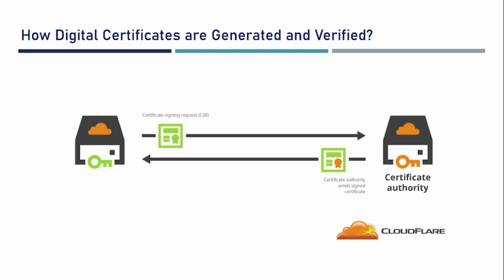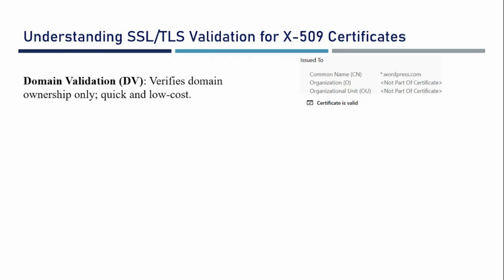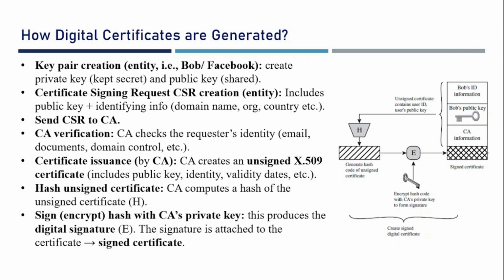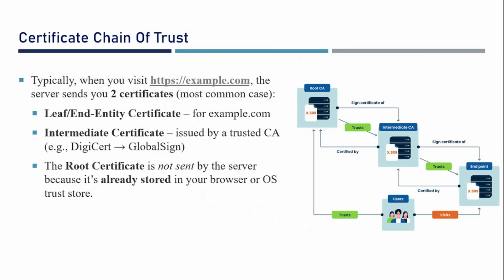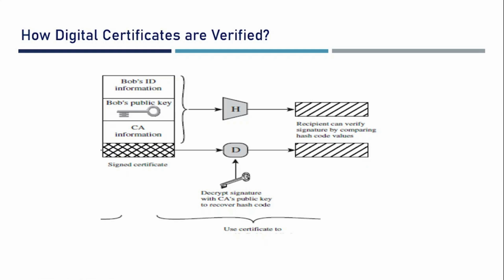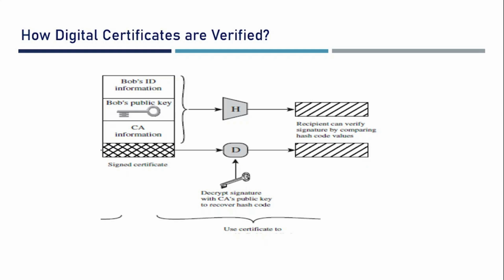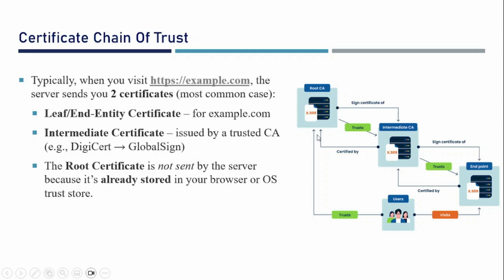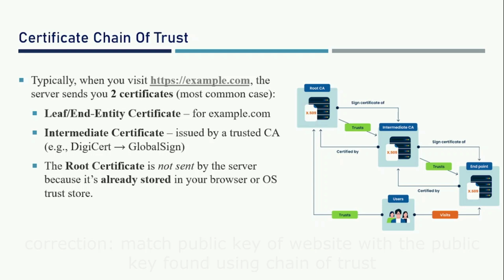Digital Certificates: How to Generate and Validate using Chain of Trust?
How Certificate Authorities Work — Step‑by‑Step TLS Certificate Chain of Trust

In this lecture (University Network Security course) I walk you through how a Certificate Authority (CA) actually **generates** certificates, how those certificates are **signed** (root → intermediate → leaf), and how browsers verify a website certificate using the chain of trust. I also explain the differences between **Domain Validation (DV)**, **Organization Validation (OV)**, and **Extended Validation (EV)** and show real examples of verification checks.

00:00 — Intro & learning goals
00:18 — Key pair generation & CSR (Certificate Signing Request) explained
01:35 — Domain, Organization and Extended Validation
02:55 — How to generate a certificate?
04:45 — How a CA signs a certificate (root CA → intermediate CA → leaf cert)
05:35 — What happens when browser sends a request to website server?
06:10 — How browsers verify certificates step‑by‑step
07:58 —  Chain of Trust

Quiz (advanced — try after watching):
1) Explain how a browser validates a certificate chain if the server sends only the leaf certificate.
2) If an attacker obtains an intermediate CA private key, what can they do and how can the PKI ecosystem detect/mitigate it?
3) Why is the hashing algorithm field included in X.509 certificates, and what happens if algorithms change?

Who this is for:
• University students in Network Security / Cybersecurity
• Developers & sysadmins who manage TLS certs & CAs
• Anyone curious how the browser "lock" is actually verified

If this video helped, please:
• Comment any questions — I read and reply to technical comments.